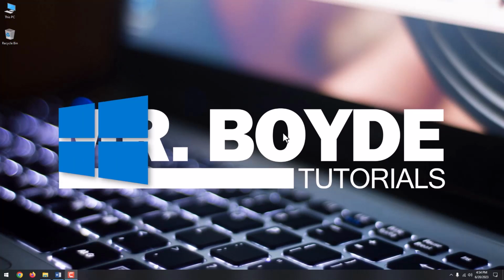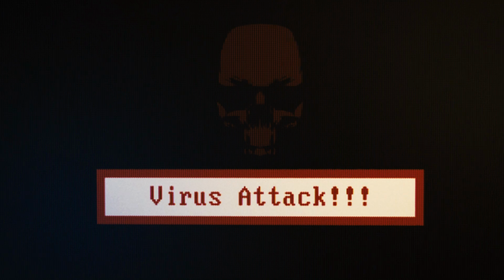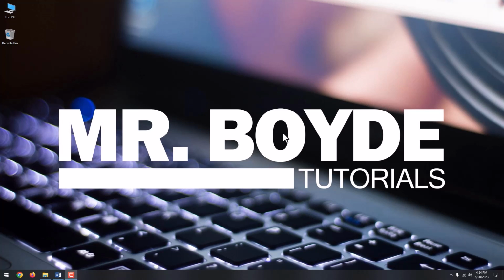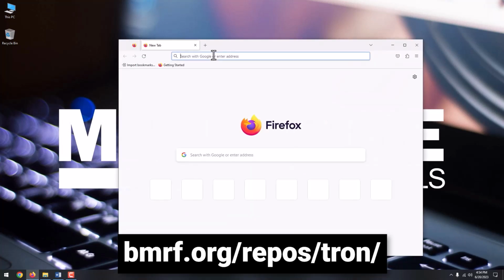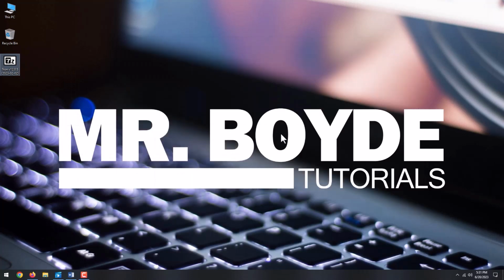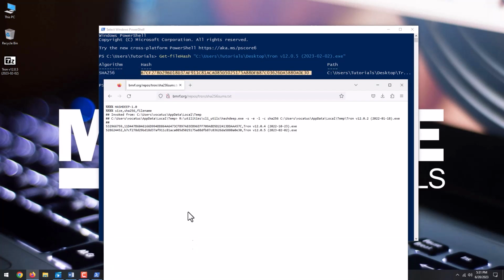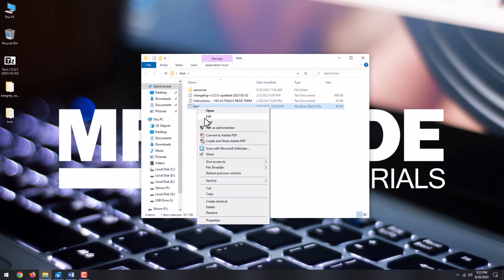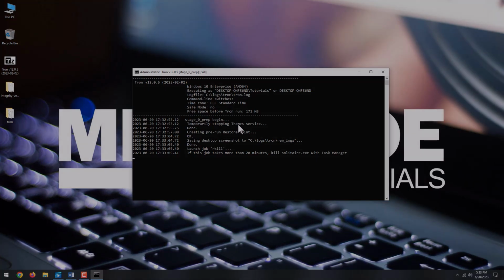How to Easily Remove Any Virus, Malware, or Spyware from Your Computer Using Tron Script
Hi there. This is Mr. Boyde. Today I am going to talk about how to easily remove any virus, malware, or spyware from your pc using a tool called Tron. Tron Script is a free and open-source batch script that automates the cleaning, optimizing, and repairing of Windows systems. It uses many well-known third-party tools to perform a variety of tasks.